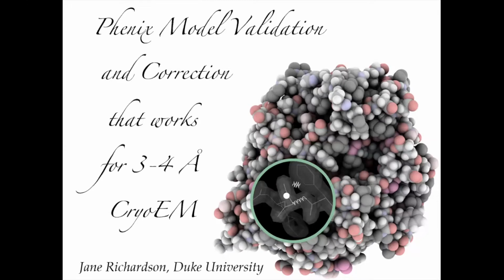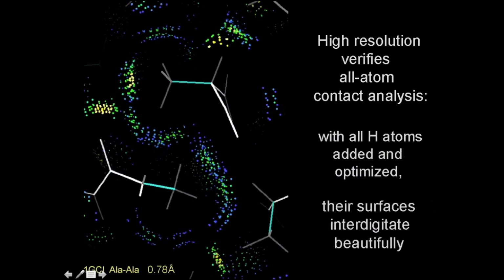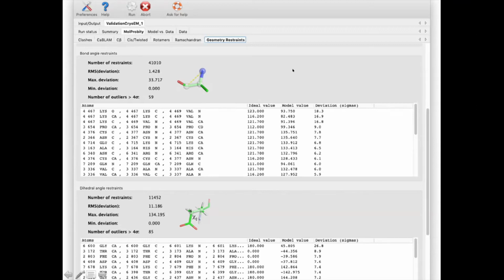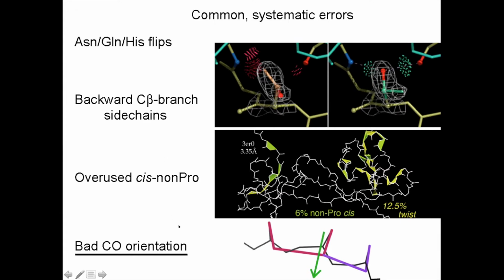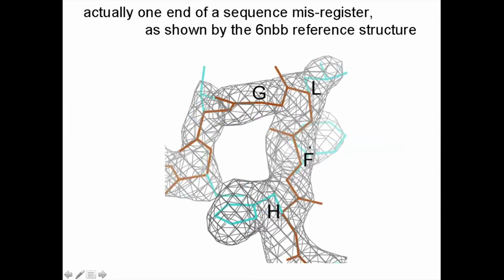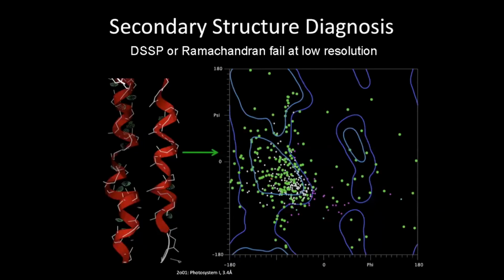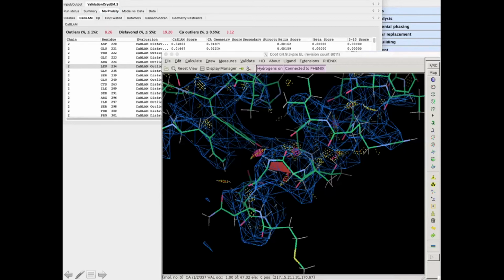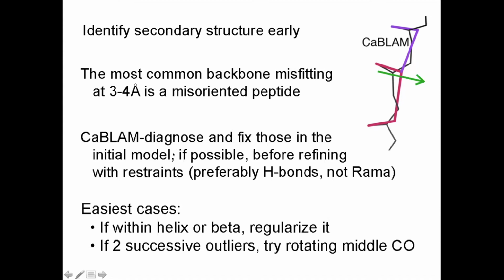Phenix User Workshop 9/16/2020 - Validation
Jane Richardson explains model validation.